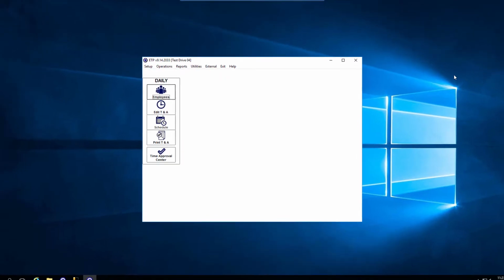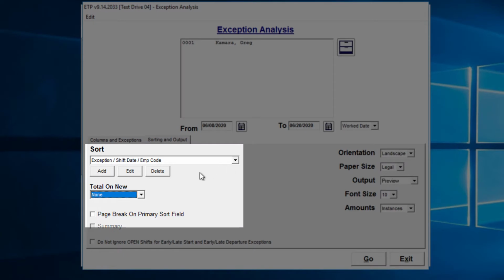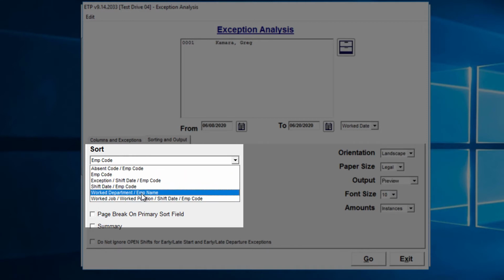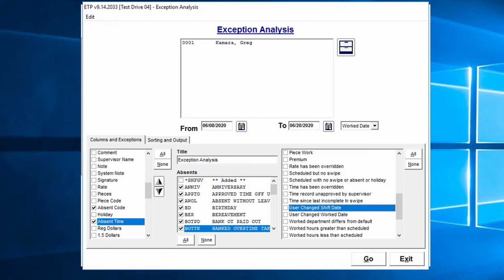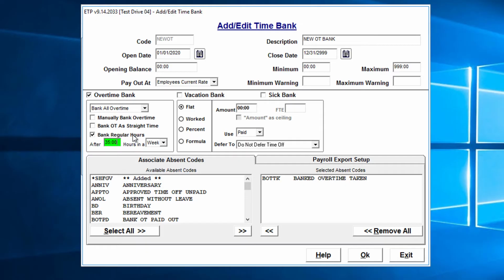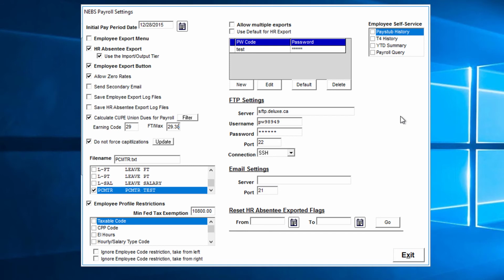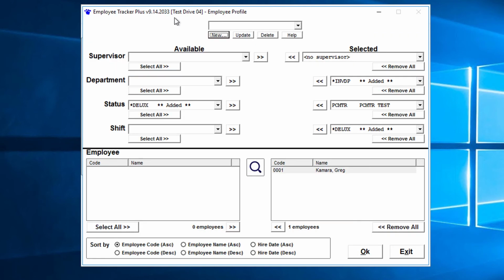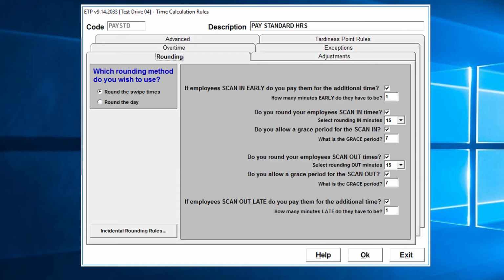Tracker Updates May 2020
Updates
1. The “G.L. From Earning” grid in Setup-Payroll can now be sorted by clicking the column header
2. The Exception Analysis now has a list of Absent Codes which can be used to filter the output
3. The Exception Analysis now supports Instances as an Amount for Time, Reg, 1.5 & 2.0
4. The Exception Analysis now has a “Totals On New” drop down to choose one of the Sorting elements to use for totals
5. The Exception Analysis now has a “Summary” option
6. Added new exceptions to the Exception Analysis: “User Modified Shift Date” and “User Modified Worked Date”. Does not pickup historic changes; new changes only
7. Time Bank setup now contains options to Bank Regular Hours
8. The Nebs Payroll Policy now allows changing of the FT or Max value for the CUPE Union Dues. Also defaults to 29.38 now
9. Lapse type Premiums now support applying “after x amount of time in a Month”. This premium will only be applied 1 time per month
10. New option in Security for each User on the Employees tab: Permit creation of global Bucket Filters

Fixes
1. Fixed error during Payroll Export collection
2. Fixed spelling mistake on the Job Reference Analysis
3. Fixed the Excel output for the Attendance Exception Analysis “Employee Summary” report
4. Fixed the option “Pay entire shift to majority day” so it now does what the option states